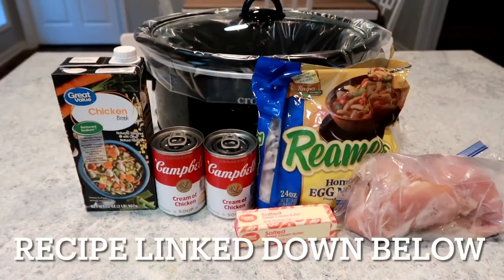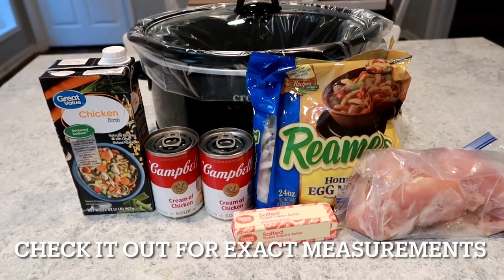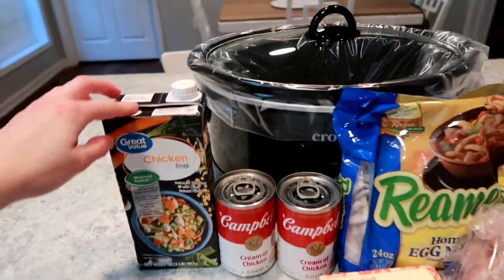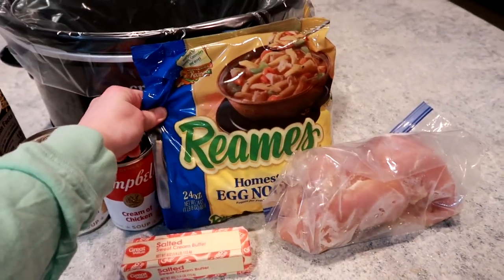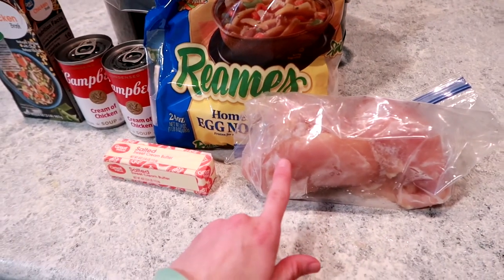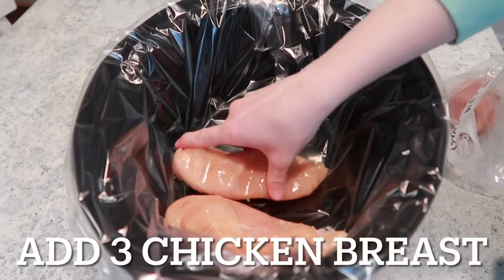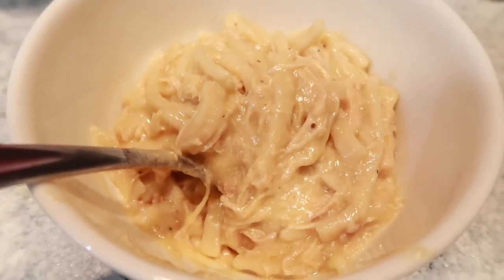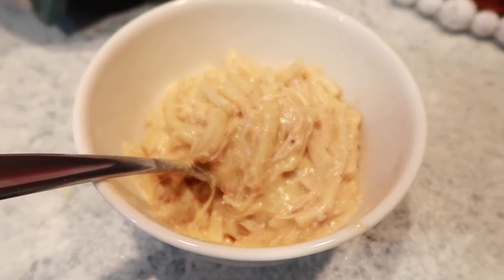CHRISTMAS DUMP AND GO CROCKPOT RECIPE | CHICKEN NOODLE SOUP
Hey you guys! Today’s video is going to be a delicious dump and go crockpot recipe that is a wonderful treat to enjoy at Christmas time! I hope you enjoy! :)￼

As always… I pray God blesses you ALL💕